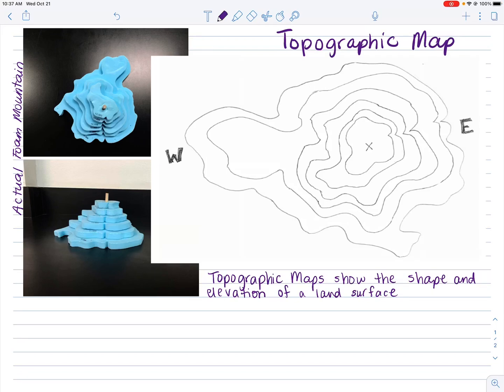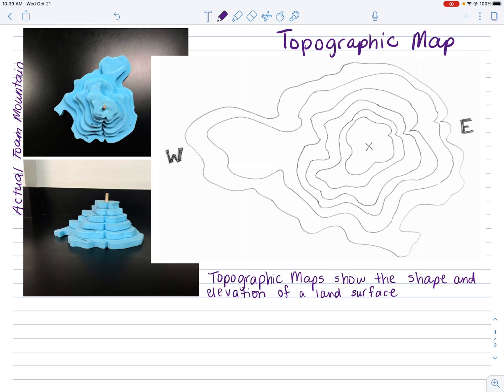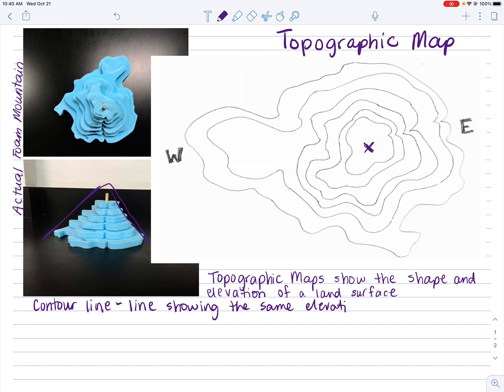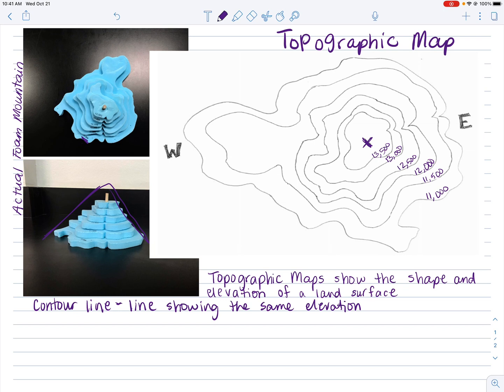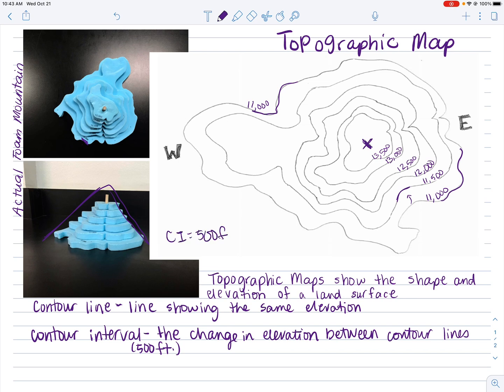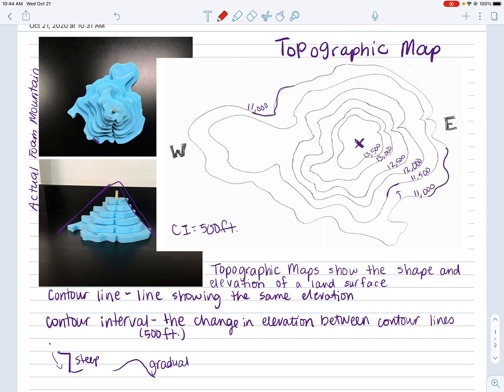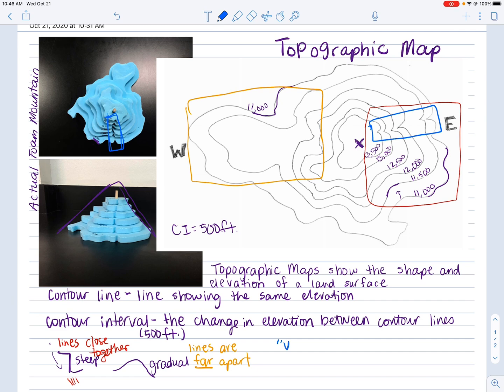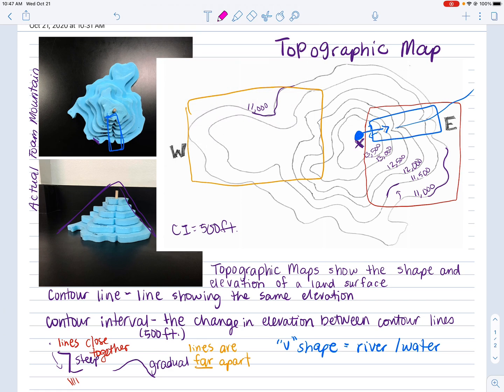Foam Mountain and Topographic Map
Here we are looking at how to read a basic topographic map while using a foam mountain as a reference point.